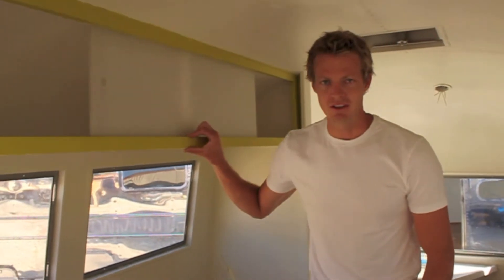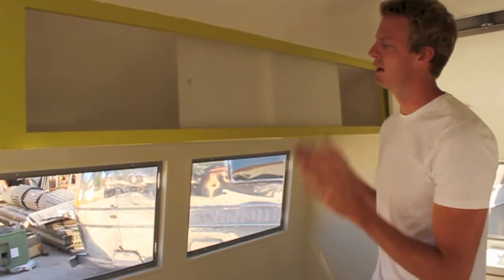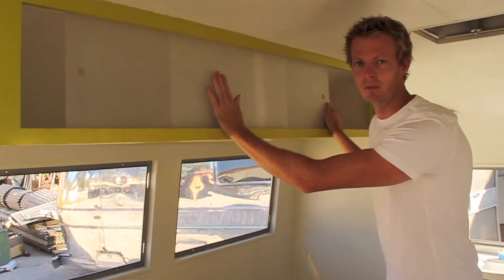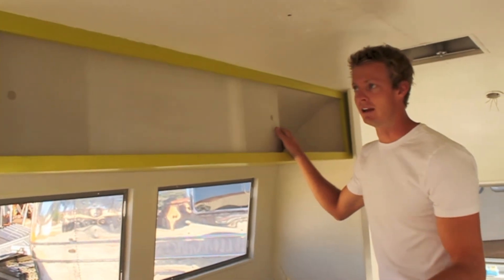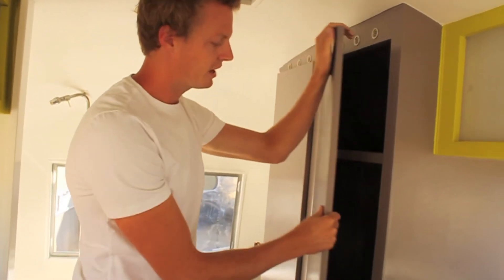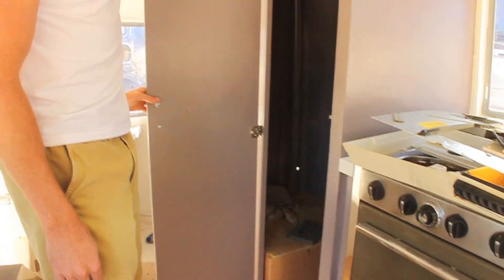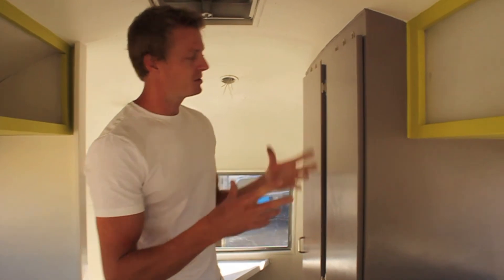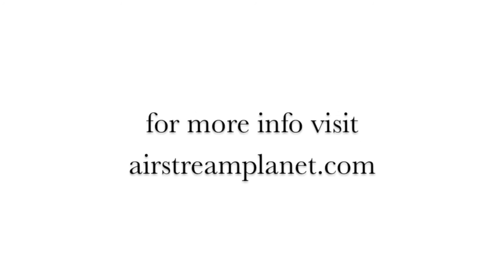Vintage Cabinetry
This episode introduces to the cabinetry of a 1963 globetrotter renovation project. The strategy incorporates reuse of the existing vintage cabinetry and adapts it to a new modern design.